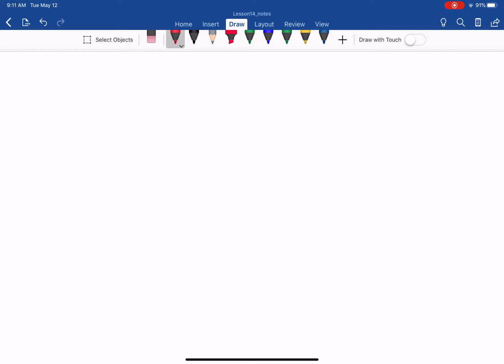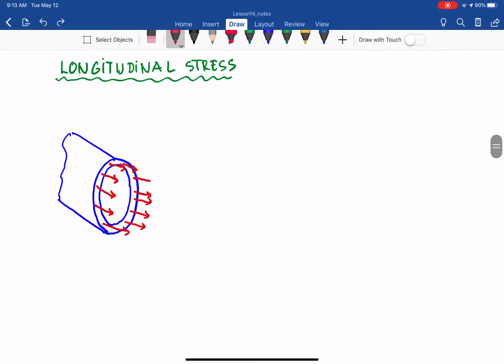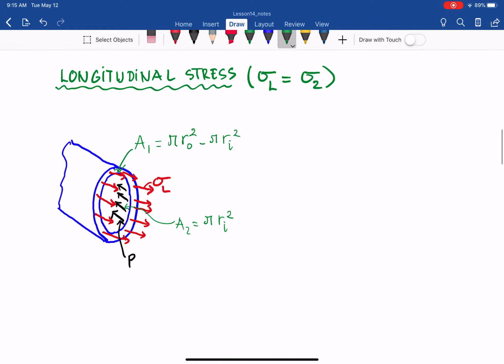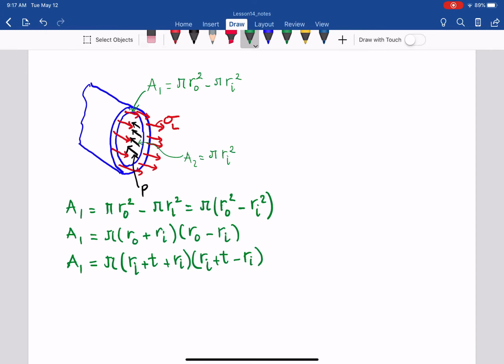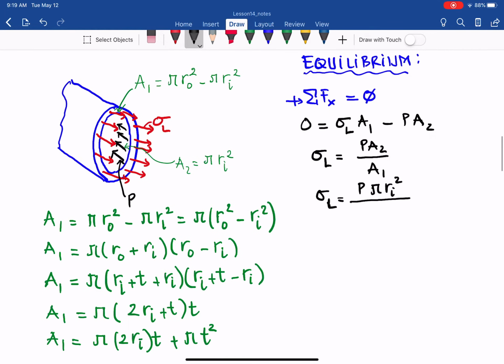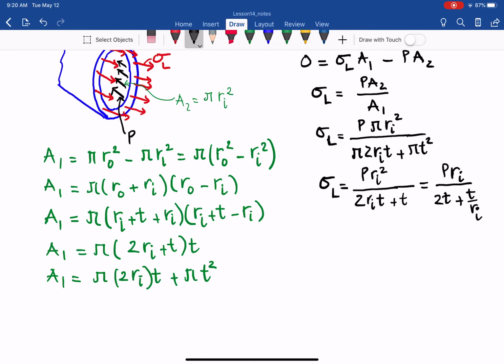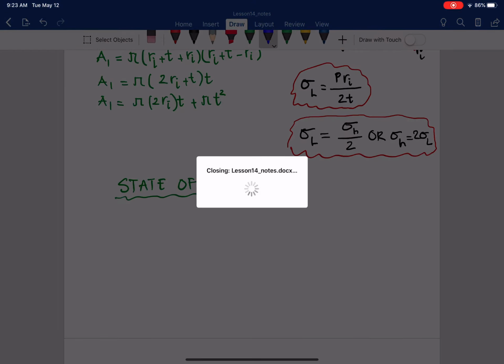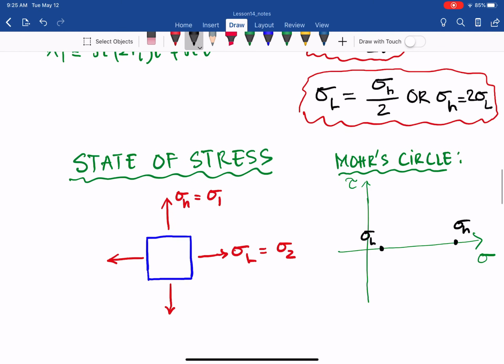Thin Walled Pressure Vessels and Beam Design - Part 2